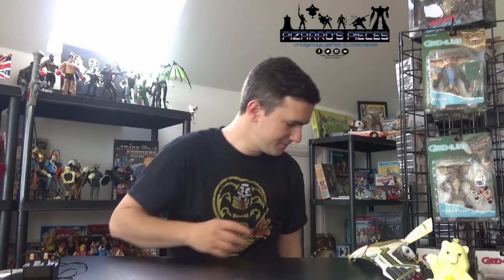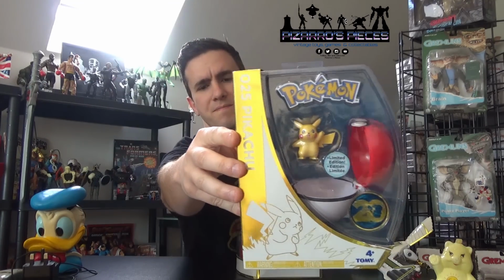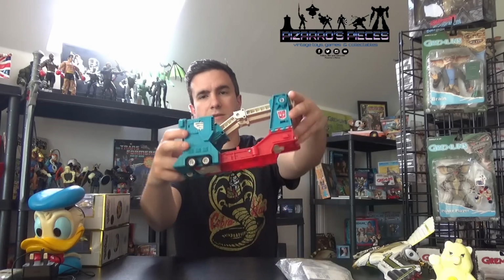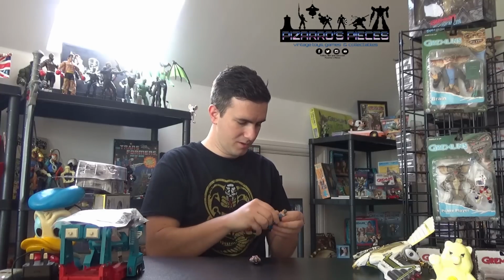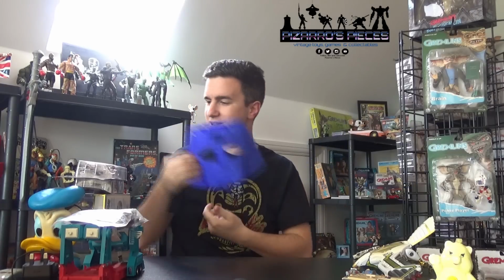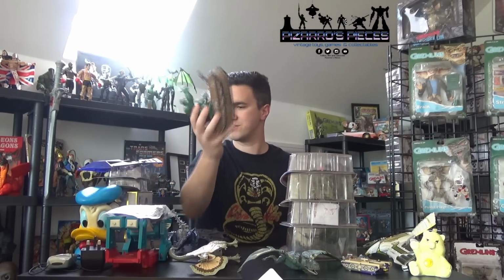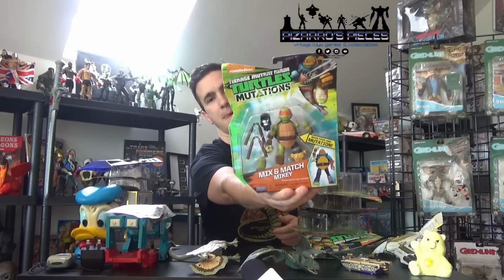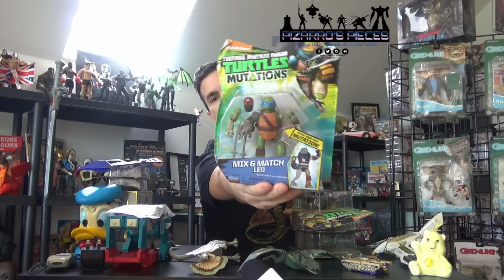Pizarro's Pieces Boot Sale Toy Haul 20th May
Decent morning at the boots managed to get to two!!

You Can Follow Pizarro's Pieces on Facebook, Instagram & Twitter - Links Below & feel free to PM me through any of those!

Thanks to Smokey Bubblin B for allowing use of his music.